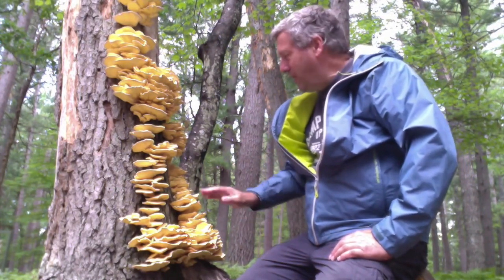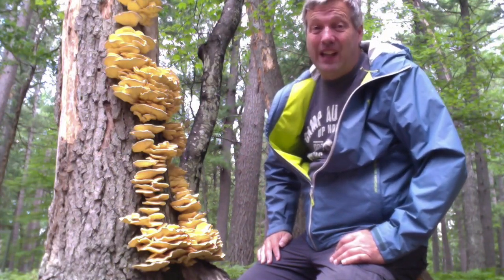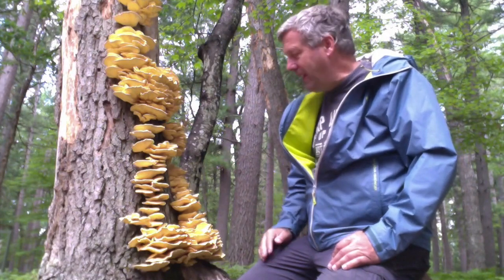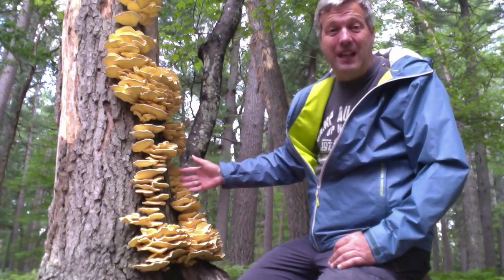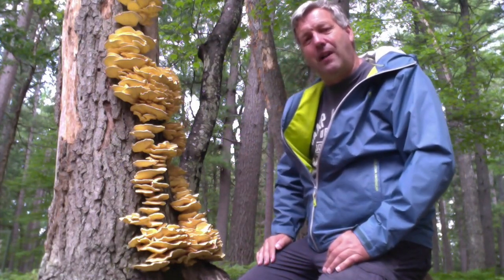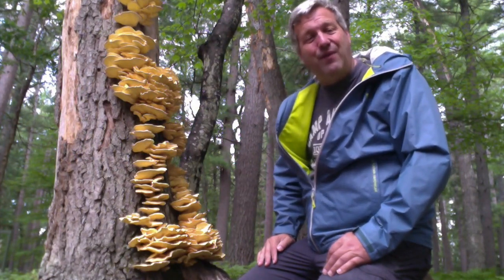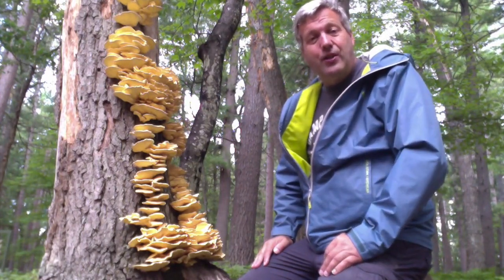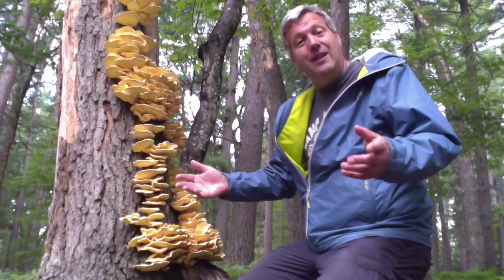Nature Nugget: Sulfur Bracket Fungi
Join Dr. Atkins at Camp Au Sable to learn about Sulfur Bracket Fungi.